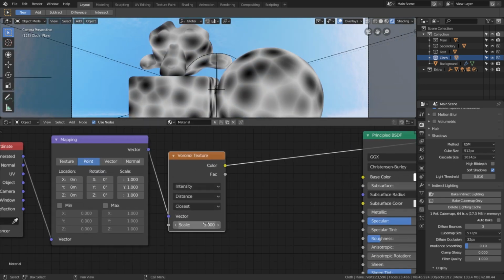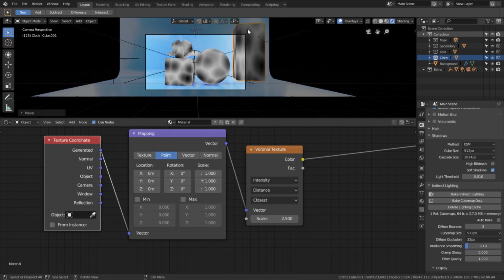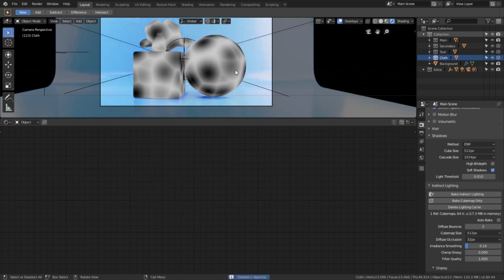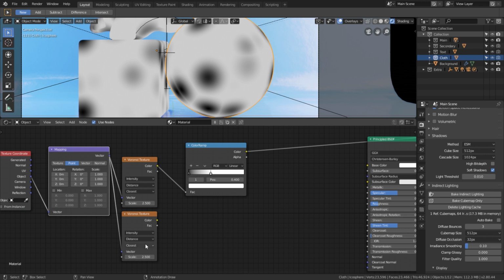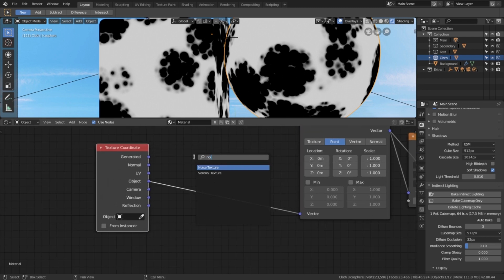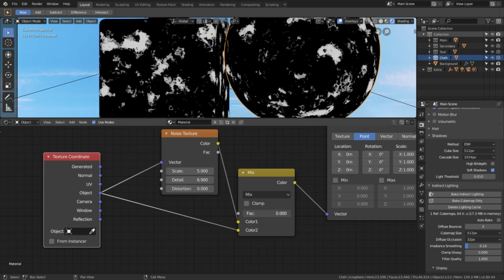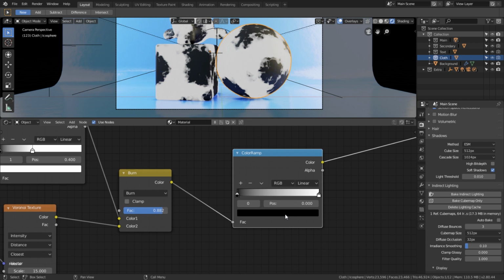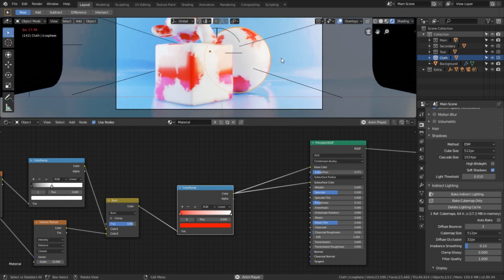How to Make a Koi Fish Pattern in Blender